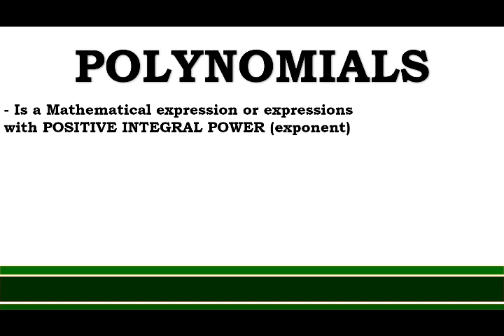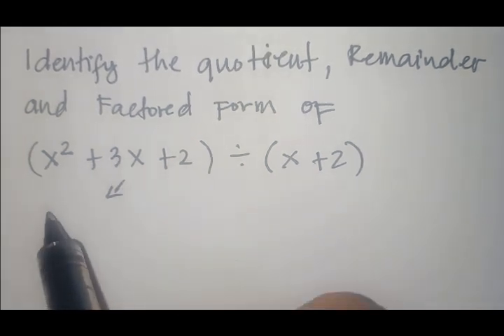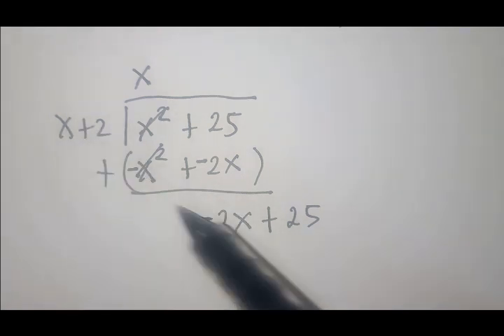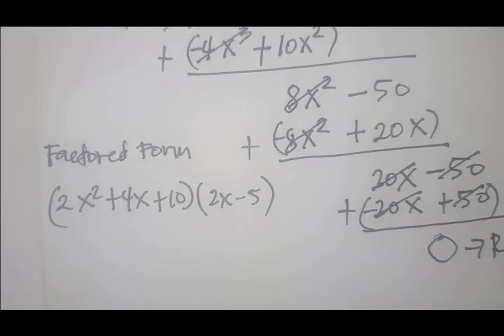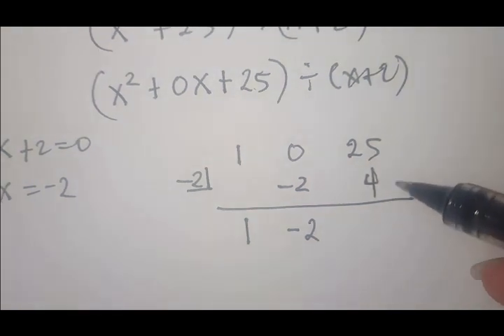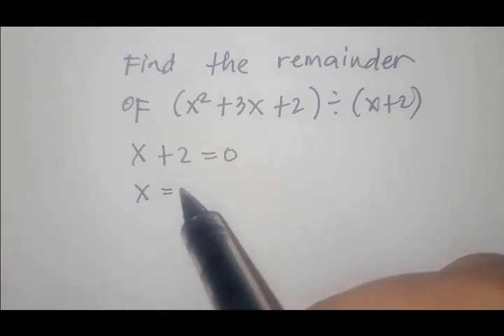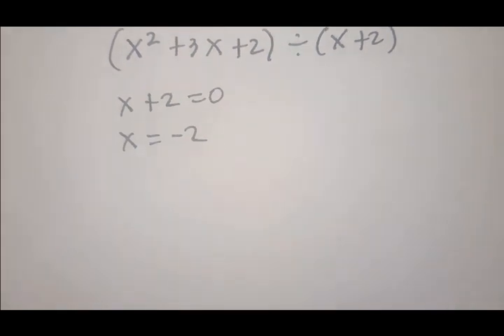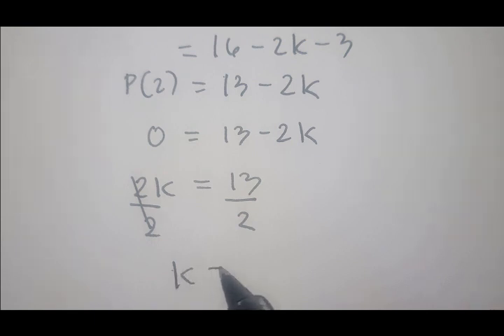DIVISION OF POLYNOMIALS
LESSON: DIVISION OF POLYNOMIALS
MATHEMATICS 10 WEEK 6 LESSON

VIDEO EDITOR
ME